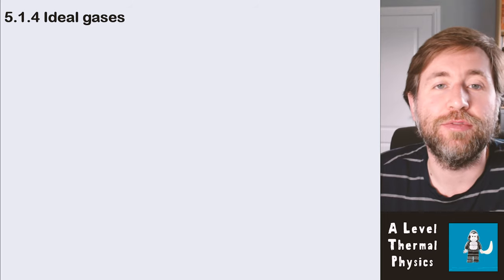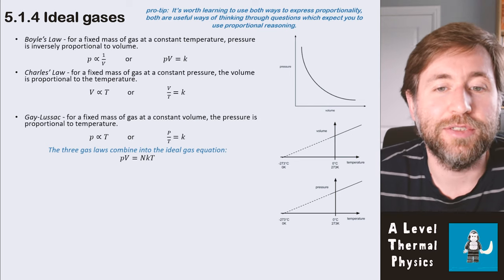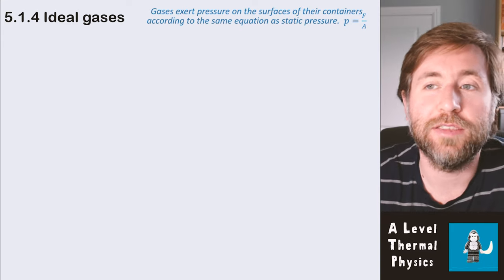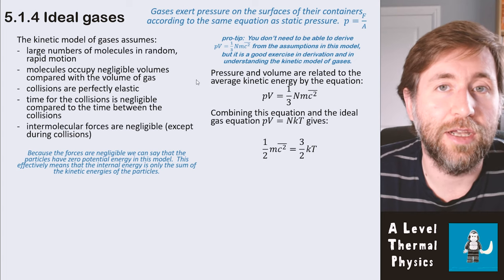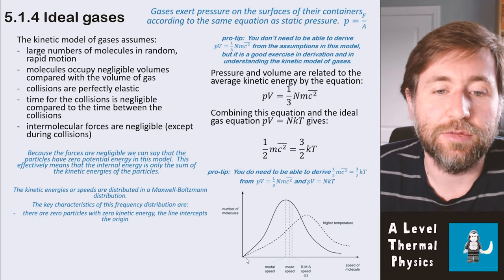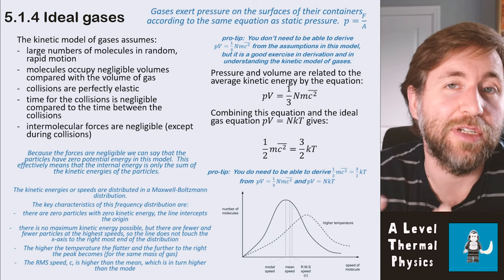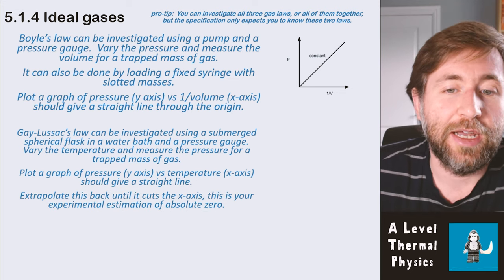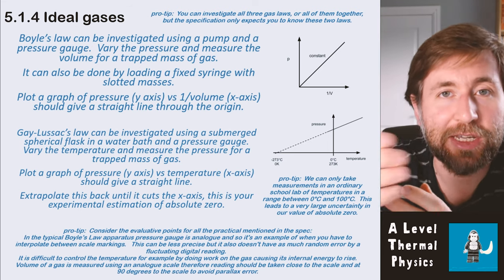Ideal Gases A Level Physics Summary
In this video:
Boyle’s Law - for a fixed mass of gas at a constant temperature, pressure is inversely proportional to volume.
Charles’ Law - for a fixed mass of gas at a constant pressure, the volume is proportional to the temperature.
Gay-Lussac - for a fixed mass of gas at a constant volume, the pressure is proportional to temperature.

The kinetic model of gases assumes:
large numbers of molecules in random, rapid motion
molecules occupy negligible volumes compared with the volume of gas
collisions are perfectly elastic
time for the collisions is negligible compared to the time between the collisions
Intermolecular forces are negligible (except during collisions)